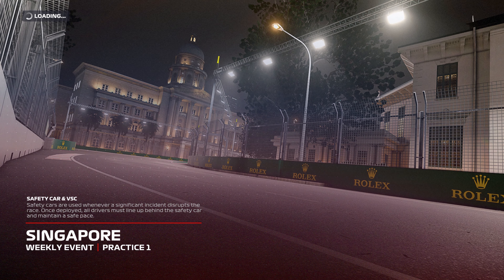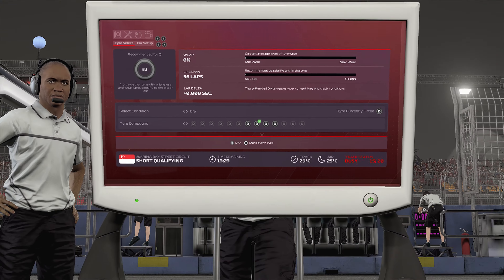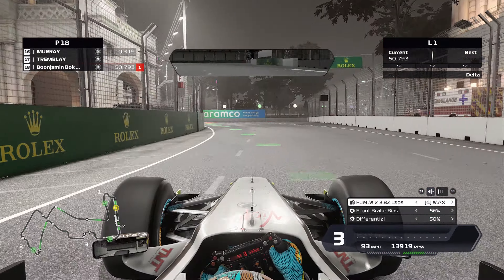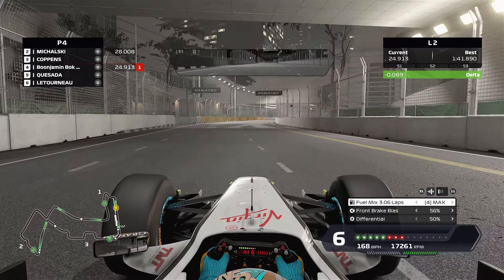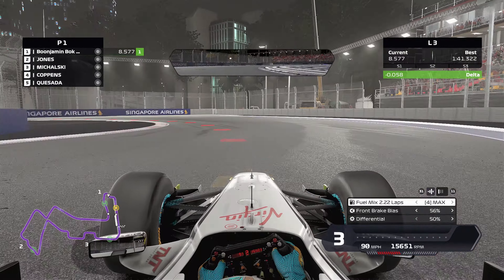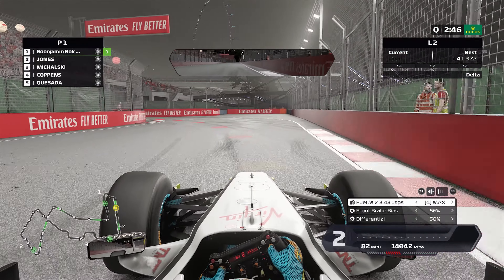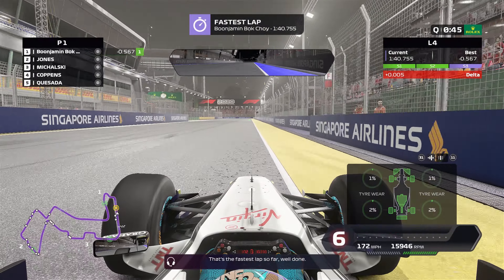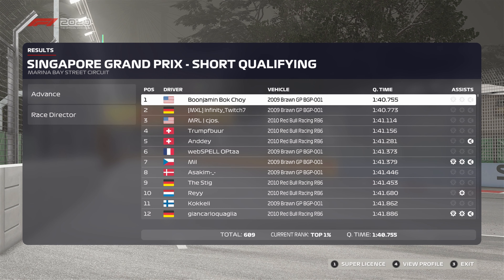F1 2020 Weekly Event - Singapore Quali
Hey guys.

This is the Weekly Event at SIngapore . I chose to go with the 2009 Brawn GP car. I got a pretty run in that was good enough for P1 at the time, though I have dropped since then. Hopefully this video can help you understand the handling of the Brawn a bit better and help you with your own runs.

Good luck, and let me know how you do.